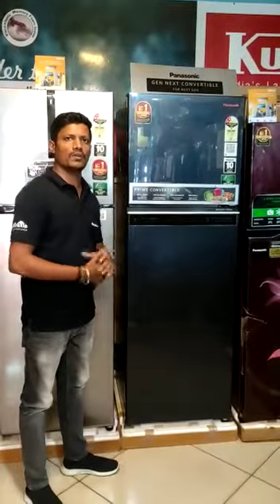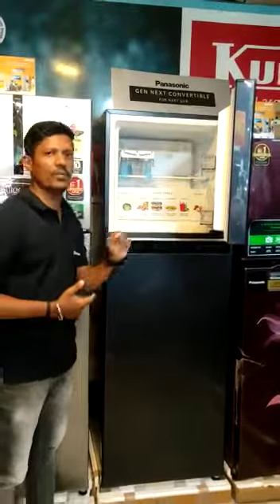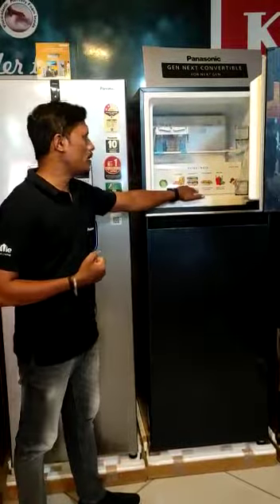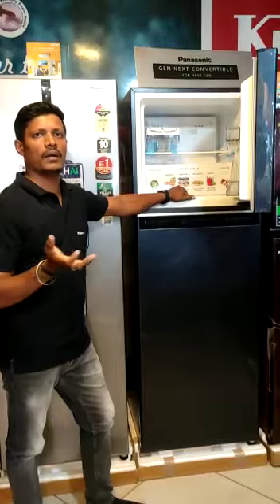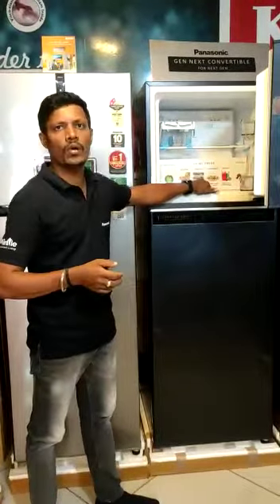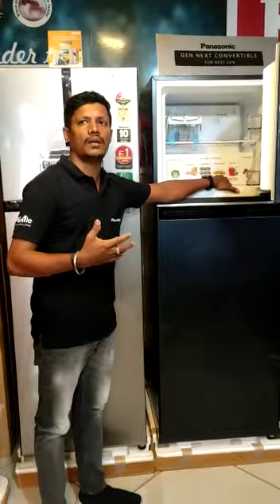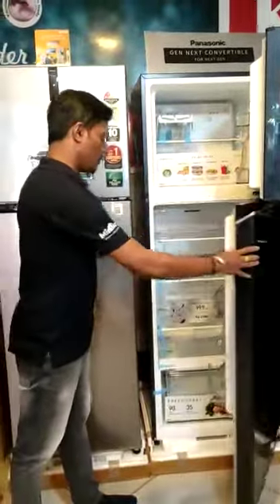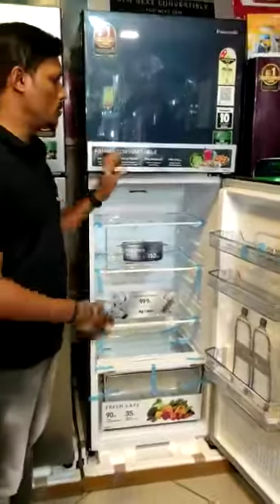Aqdus Kazia || Panasonic REF || Prime Convertible REF Mode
Presenting Prime Convertible Refrigerators by Panasonic: The Gen-Next Refrigerator for the Next Gen.

With 4 special time-efficient modes, it is a convertible like no other. It lets you cook without defrosting and refrigerate for quicker marinating. Now you can pre-cook meals during the weekend and store them completely fresh. Be ready to serve refreshing chilled beverages without worrying about any loss in taste or state. All this comes with up to 49%* more energy savings with the 6-stage intelligent inverter.

Watch the video to know more about the new Prime Convertible range of Refrigerators.